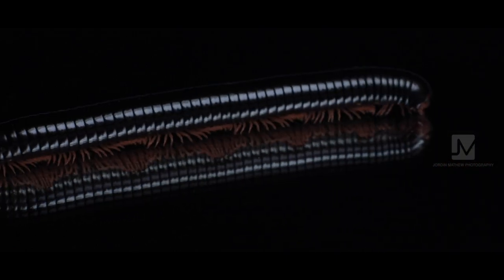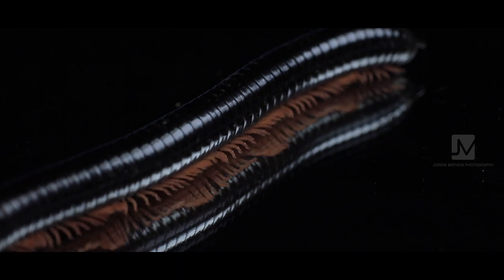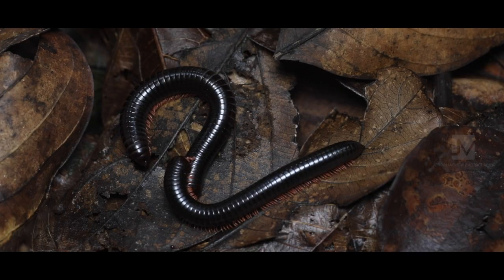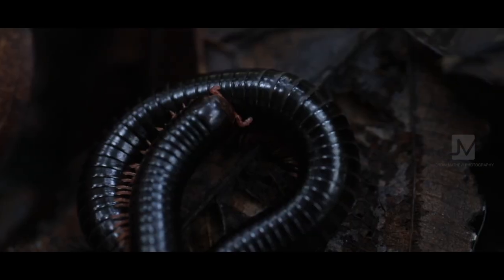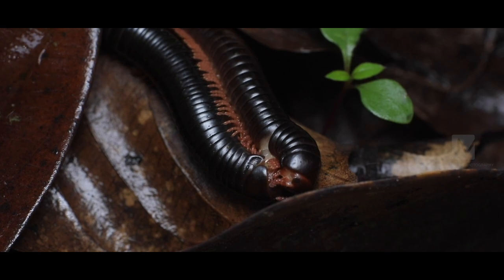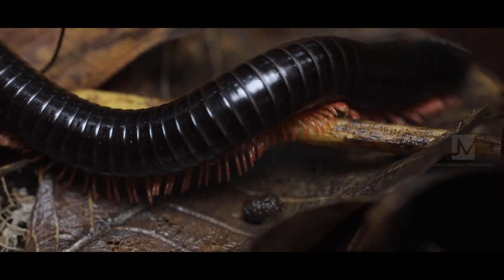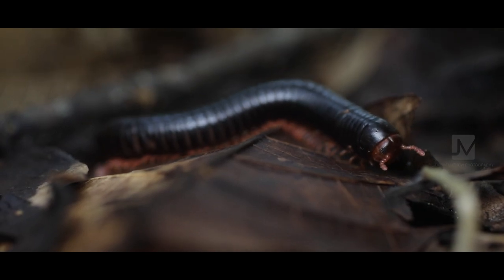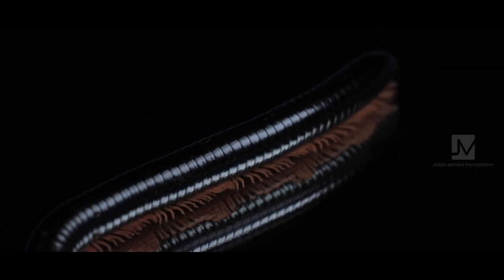MILLIPEDE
DOP  - Jordin Mathew !
Voice Over - Vinayak Rajagoplan !